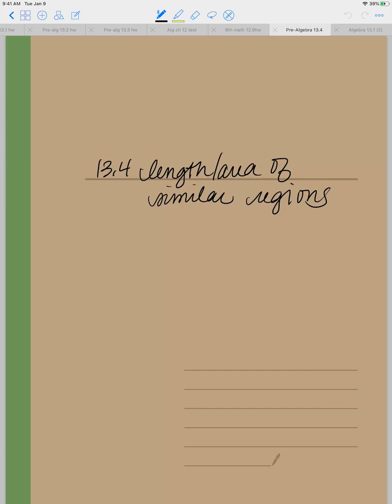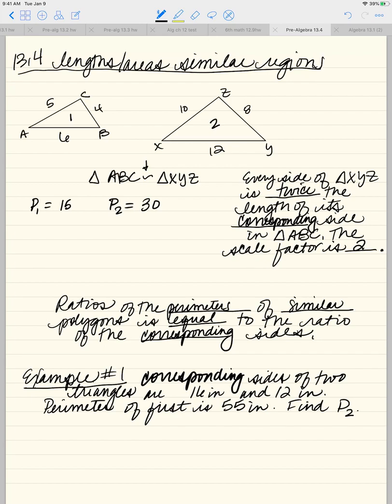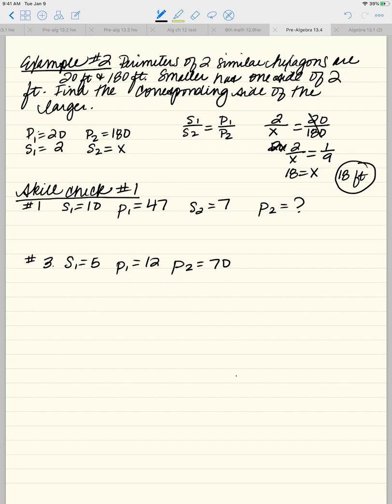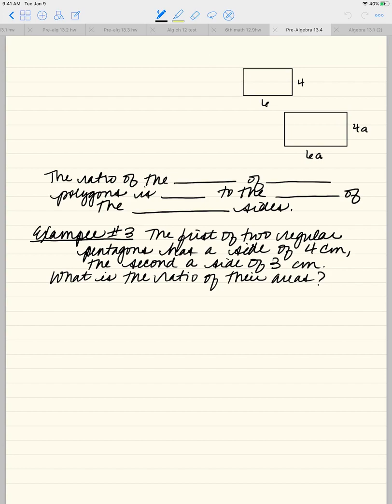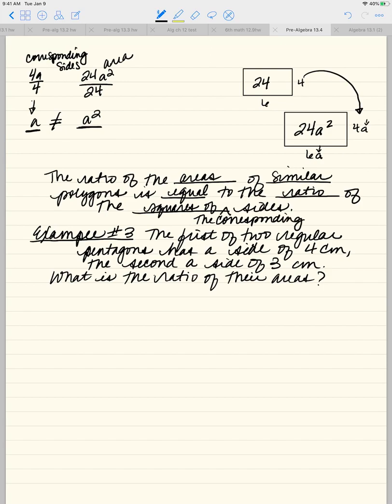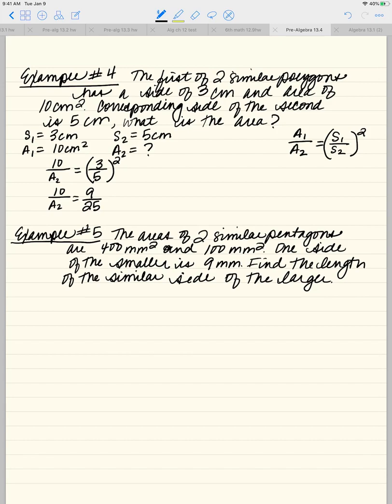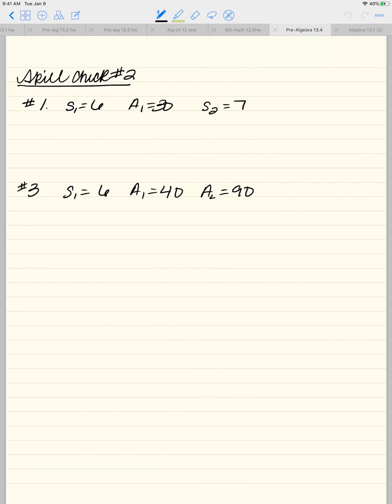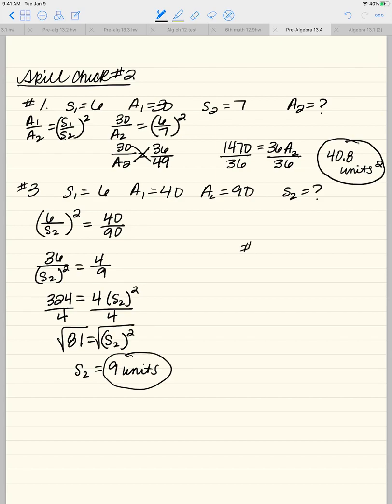Pre Algebra 13 4 Lengths:Areas Similar Regions